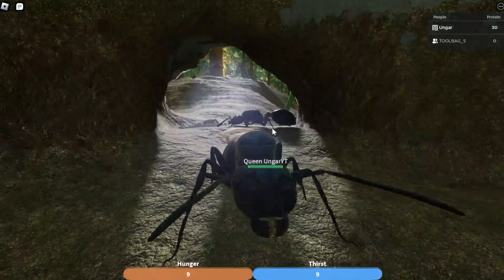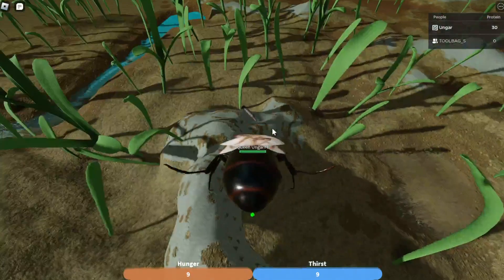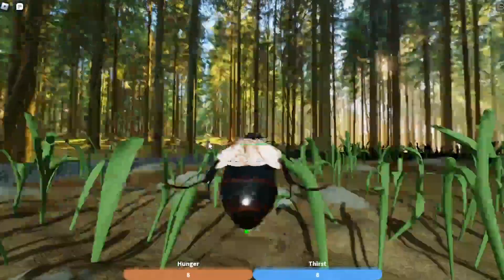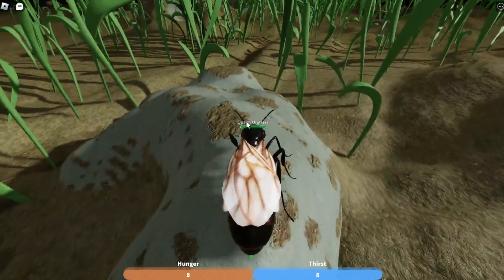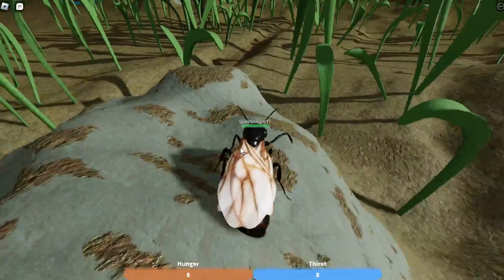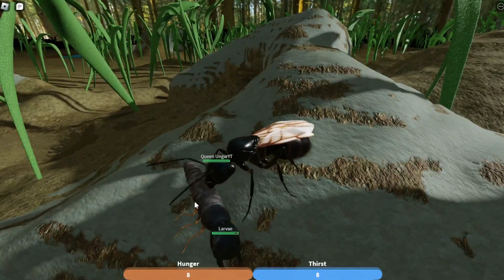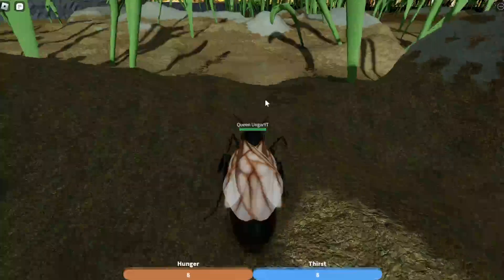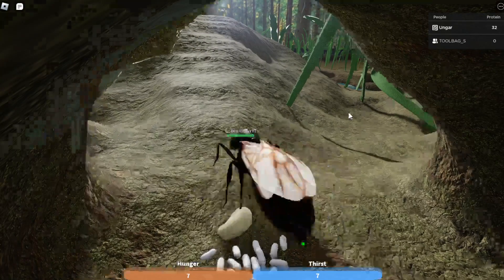How to get and use Protein along with very Important info on Ant Life V3- Ant Life V2 Gameplay Ep 13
Today I return to Ant Life V2 in my private server to show you all how to get protein, how to use it and share some bad news about Ant Life V3. Here are some timestamps for those who want them:
0:01 intro
0:29 what it is
0:48 how to use it
1:45 how to get it
3:11 Ant Life V3 News